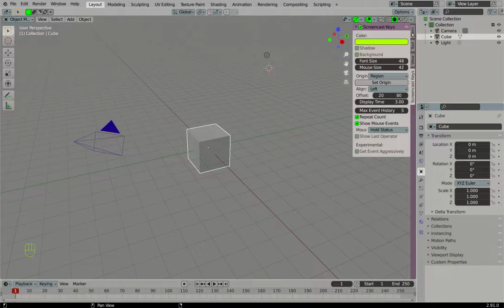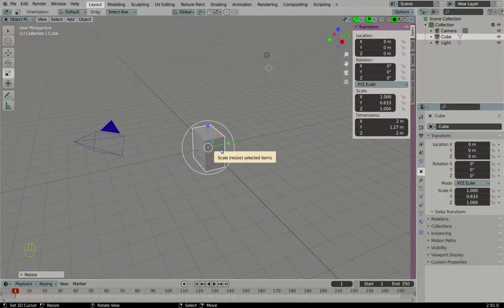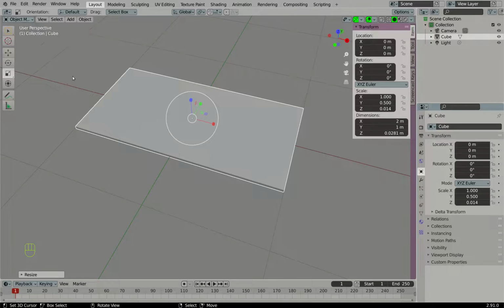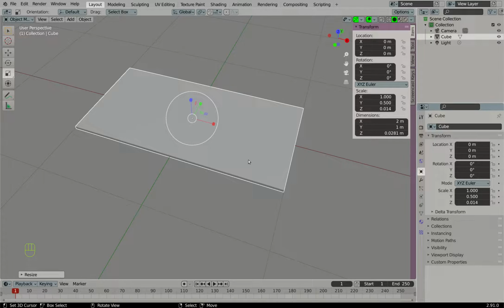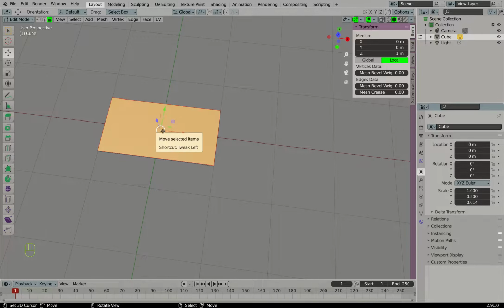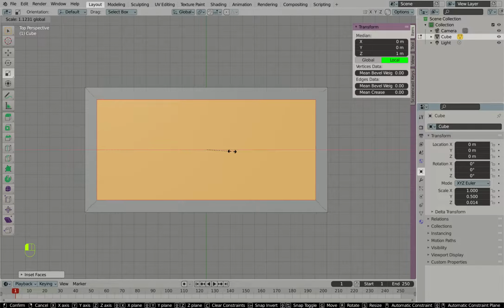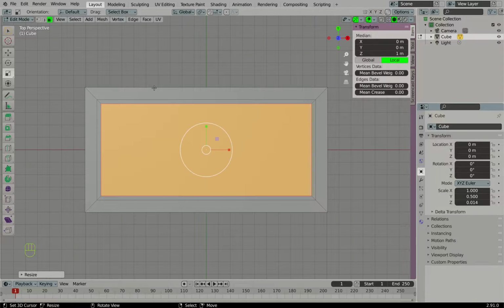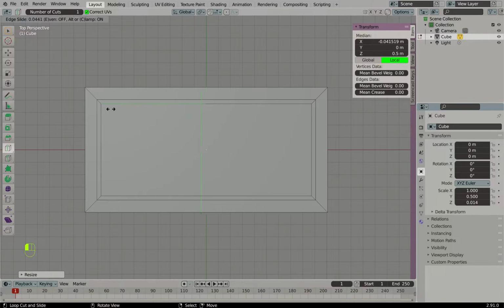Auntie Fa's How To Make Furniture in Blender, Part 2: A Very Easy Table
Here I show you how to use the most basic tools to create a small table, suitable for enhancement later on, or use just as it is.